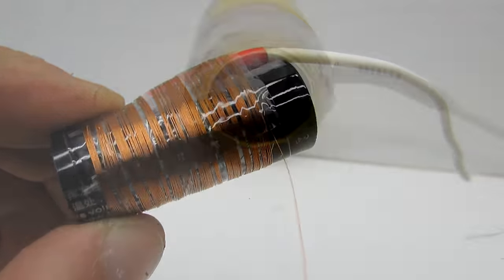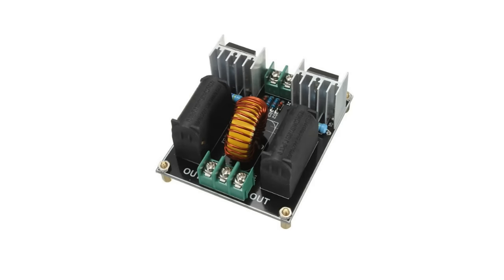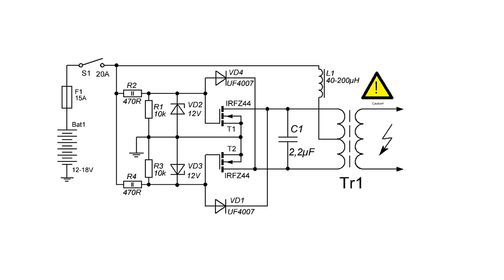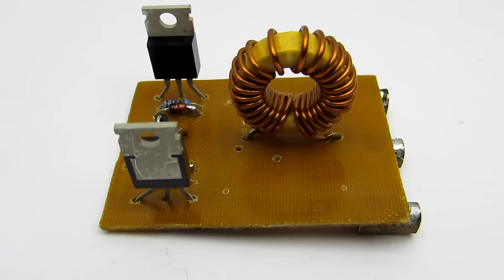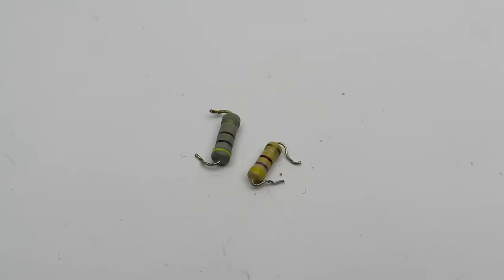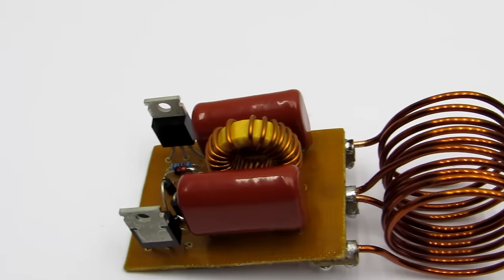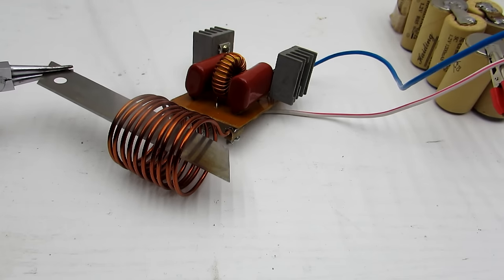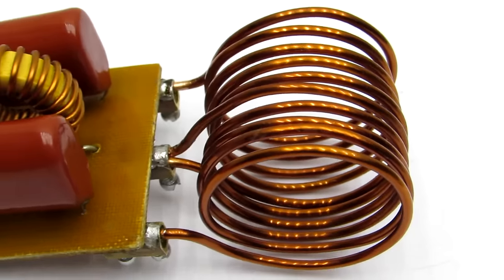DIY simple induction heater